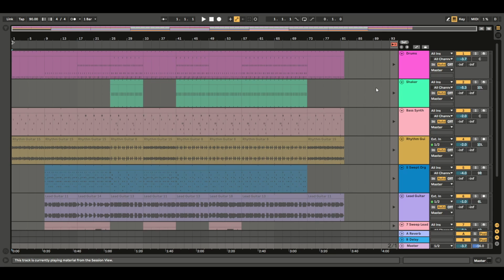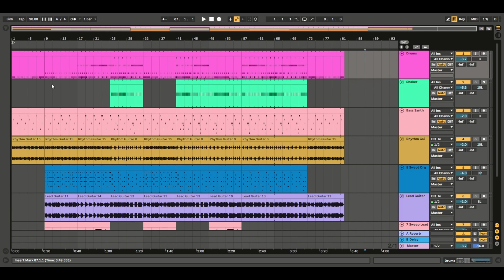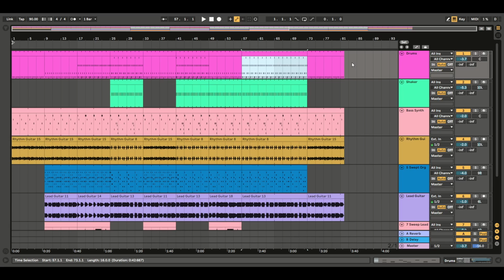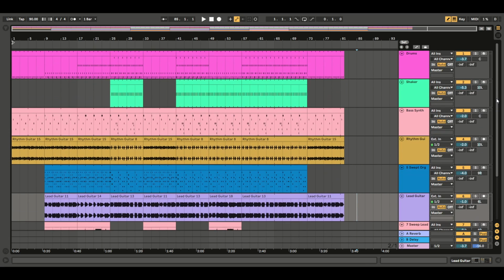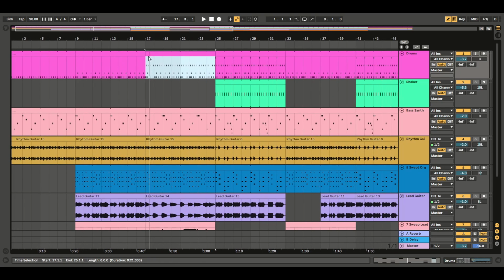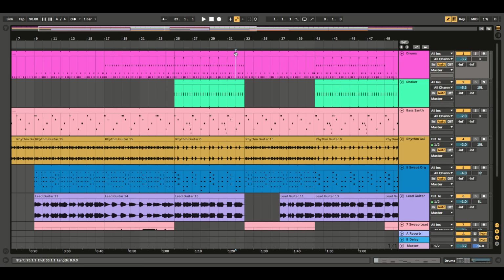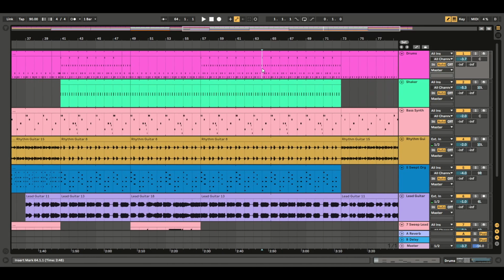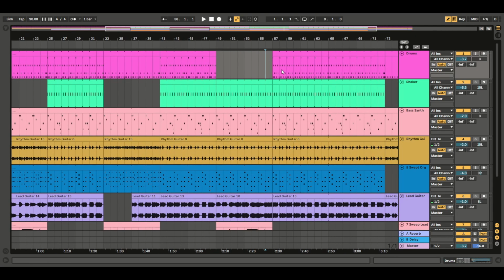Ableton 10 Tutorial # 9 - Beginner Song - Recording a Session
In this video I provide a tutorial on how to RECORD A SESSION in an Ableton 10 Musical Project.

This video is one of an initial sequence of videos that will help you create a BEGINNER SONG in Ableton. It is designed for musicians that are new to Ableton and Digital Audio Workstations (DAWS) and want an introduction to Ableton 10, and to create their first song in Ableton.

thanks.